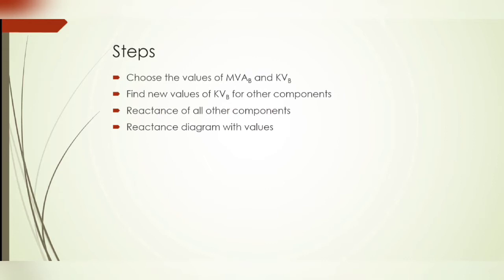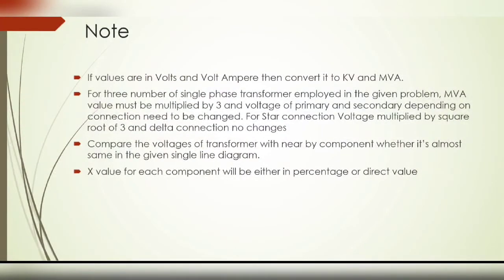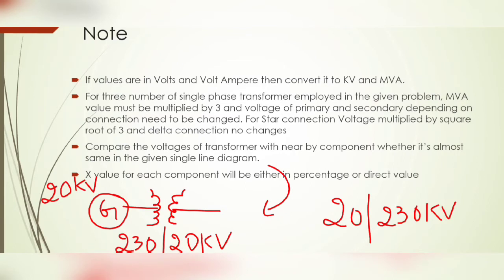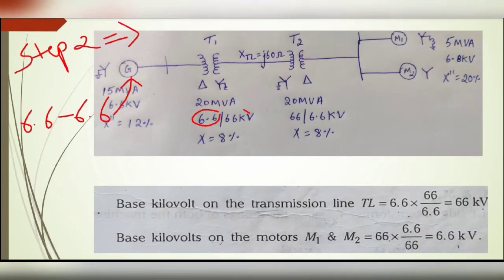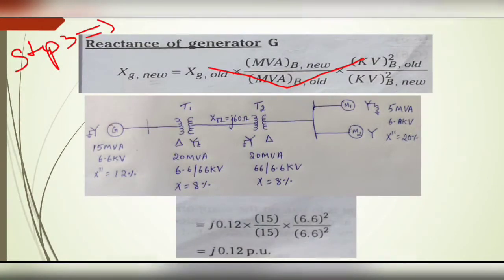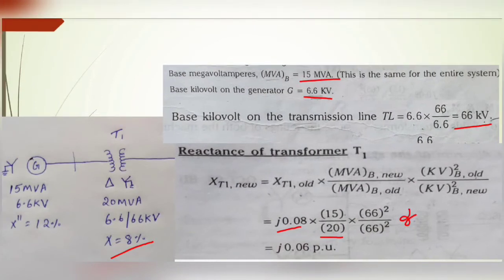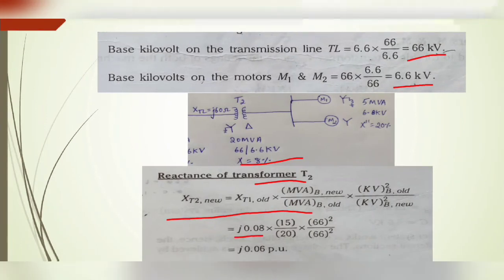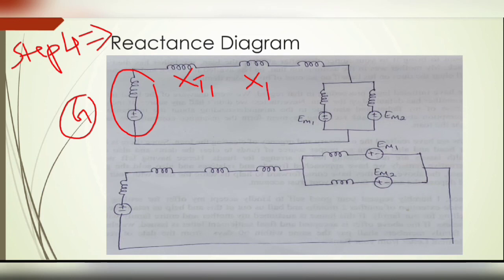Reactance Diagram Introduction and Problem - 1 in English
This video includes steps to get reactance diagram from given data. Also the different problems or conditions to change the required data. In short any problem of reactance diagram can be solved once you watch and understand this complete video. A problem is solved here with very clear explanation.

 For more understanding on how to find the new base values by voltage conversion, link is given below for the video.

In English

In Kannada

In Hindi

00:00 Introduction
00:15 Steps to solve reactance diagram problem
01:28 Changes in question for different problems
03:26 Problem
03:46 Step 1- Choosing base value
04:19 Step 2- Voltage conversion or comparison
05:48 Step 3- Finding the p.u. reactance value
10:34 Step 4- Reactance Diagram